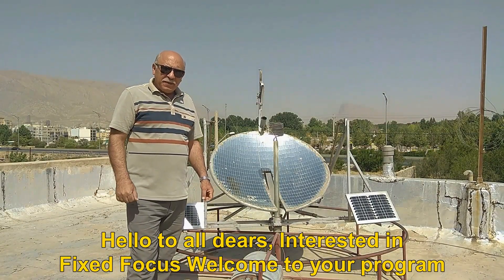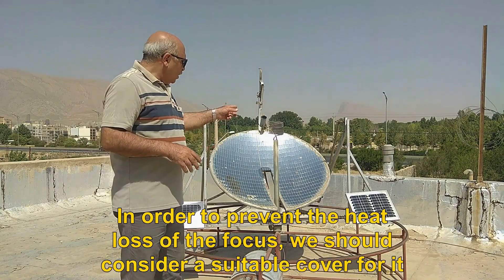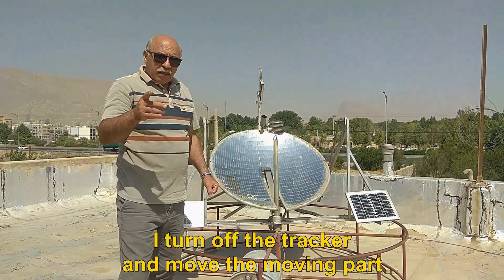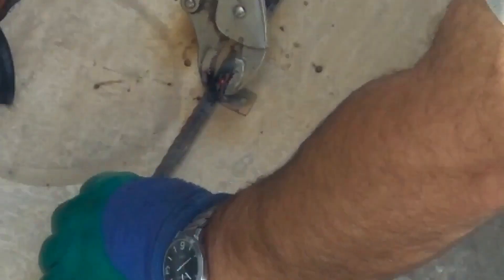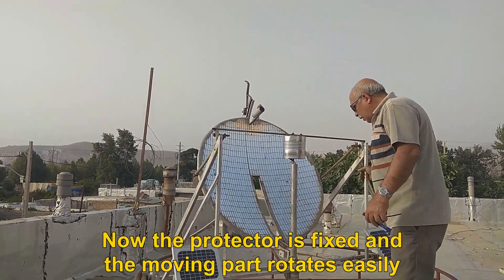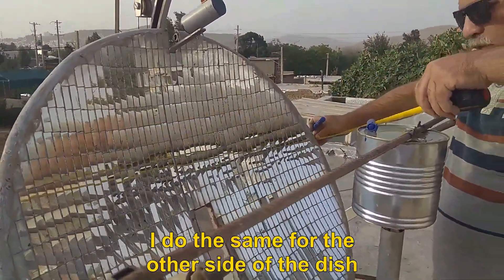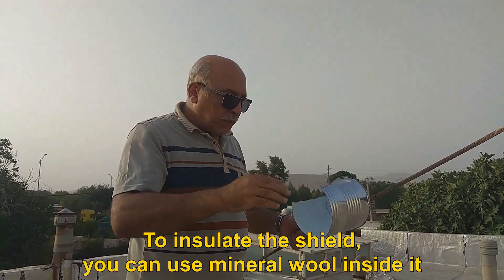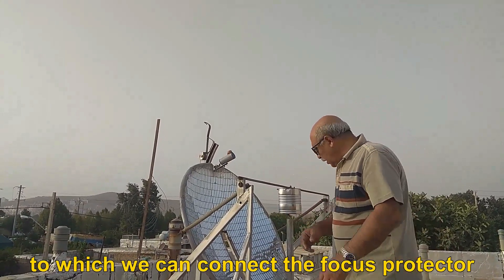Making a suitable cover for the focus. cover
Making a suitable coating is required for the focus
And in this video I will be familiar with making cover

Movie subtitle text:
Hello to all dears, Interested in Fixed Focus Welcome to your program
I will try to explain all the things in the fixed focus system in different videos
And if something is unclear to you, write it in the comments so that I can make a video about it
Have you ever thought that the fix focus system has a flaw?
In the fixed focus system, the focal point does not have a cover and it must have a cover
In this program, I want to create a cover for the focus
A hot focus without a cover, especially in cold areas, will cause the focus to lose energy
Suppose you have two pieces of metal of the same material, one of them has a temperature of 300 degrees and the other has a temperature of 100 degrees.
According to the law of heat mechanics, energy exchange will be higher in metal with high temperature
Therefore, objects that have more heat transfer more energy to the environment in a shorter time
That is, with the increase in temperature, the energy loss will increase
In order to prevent the heat loss of the focus, we should consider a suitable cover for it
In the case of the fixed focus system, there is a problem that the energy loss of the focus will be high
This problem will be more obvious when the system works in cold areas
In cold regions, in addition to witnessing cold winds,The sun is also on the horizon
It means that both the sun has less power and the energy loss of the focus is more
Therefore, the focus must have a suitable cover
For that purpose,
From a simple and normal steel bars whose length is proportional to the place of placement on the focus
An ordinary metal can related to food, which is very light and its opening is suitable for this focus
Now the system focus is hot and nothing can be done on it
I turn off the tracker and move the moving part
Now the tracker is turned off and we let the focus cool down
And we go back for measurement
Now the focus has cooled and I can make a series of marks
I do the marking on steel bar and metal can
Let's go for cutting and welding
I weld two iron L to iron bar
Well, now I have riveted the two L to the can
And I welded two to the beginning and end
I cut the height of the can in proportion to the focus
Another solution is to make a connection between the can and a ring around the base of the connection center with some thin wires
For big dishes, you can choose a bigger Cover
For small dishes, the protector should not make a big shadow on the dish
For large dishes, use mineral wool for insulation inside the cover
Now I put the protector on the focus and drill holes on both sides and then screw
Now the protector is fixed and the moving part rotates easily
Now we have to make a gap on the can
that the reflection of the solar dish hits the focus easily
For this, we consider a straight line between the edge of the diameter of the dish and the center of the focal point
I do this with a tape measure and make a mark on the can for the cut
I do the same for the other side of the dish
Now I open the screws and cut the can
Let's go for cutting the can
Now I drew two straight lines following the marks
and Focus area of light I will cut
This line and this line and the upper line
Now you can see that this part has been cut
I sandpaper down the steel bar and the cut edge of the can
To insulate the shield, you can use mineral wool inside it
Well, I put it back on the focus after the cut
Now you can see that the focus is clearly defined and has a small distance from the shield
Of course, you can use better boxes for protection for large dishes

And you will certainly do it much better
Fortunately, in the fix focus system, there are two bases on both sides of the focus
to which we can connect the focus protector
Now I will paint the guard
Until the next program, God bless